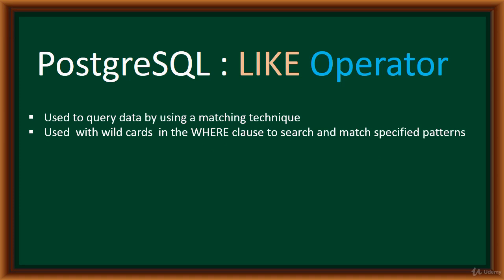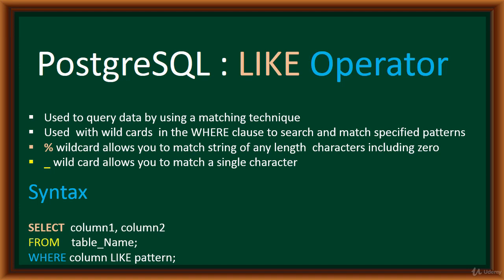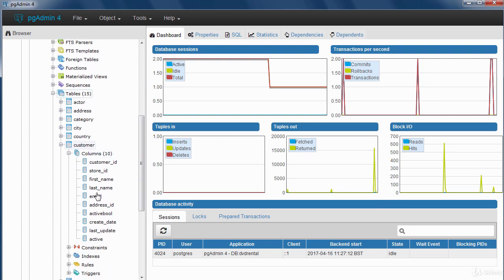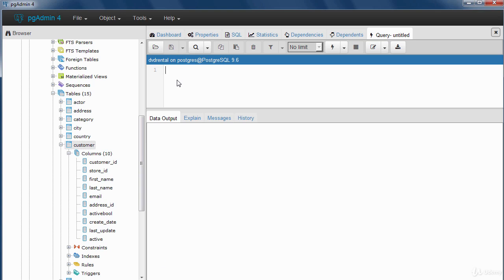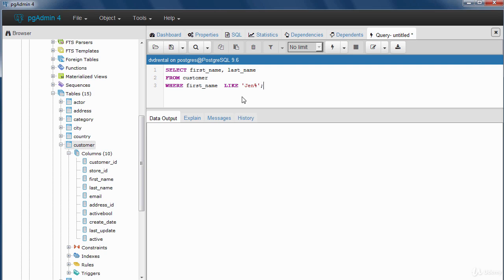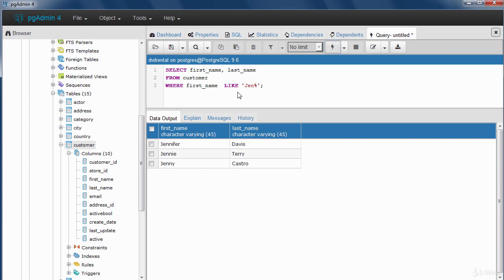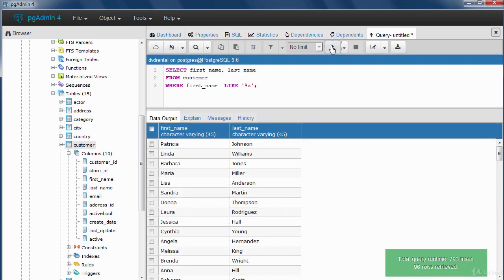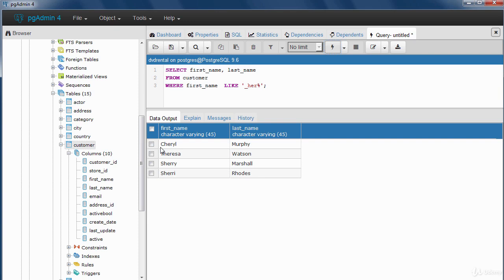03 032 LIKE Operator